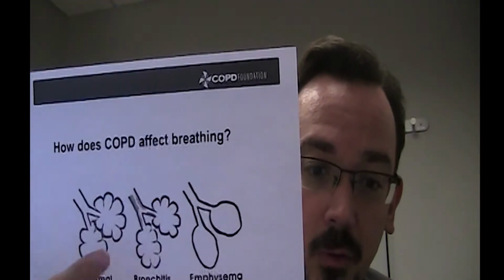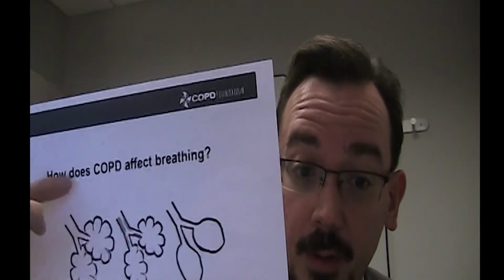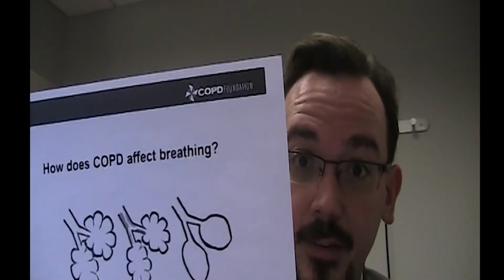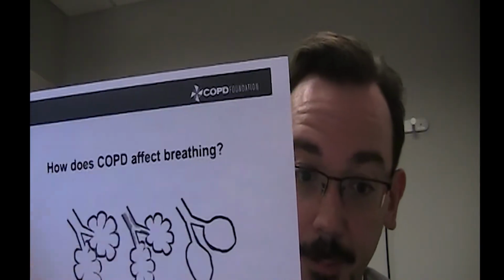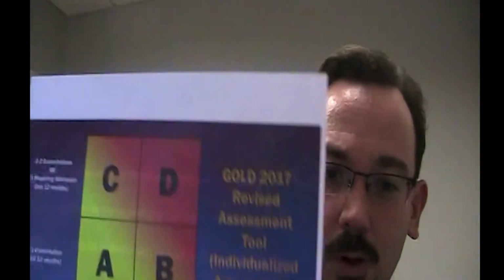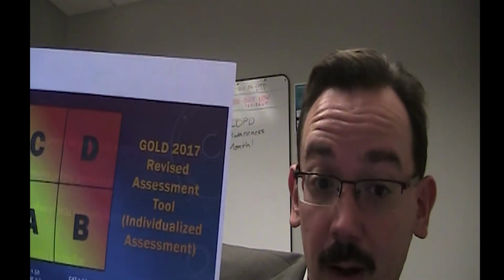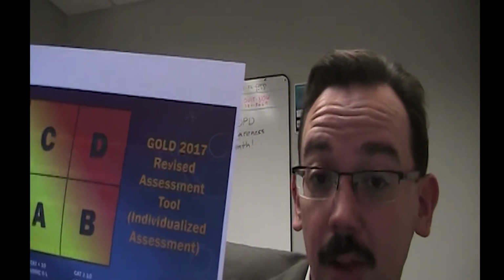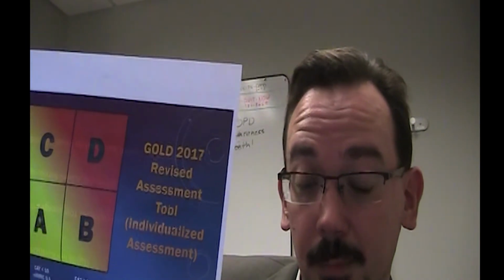COPD Navigator LIVE: COPD Basics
**Special COPD Awareness Month edition, presented in cooperation with the COPD Foundation!**

COPD is complicated.  Unfortunately, providers don't always have enough time to explain all the ins and outs of diagnosis, treatment, and management plans with you.  So, in honor of COPD Awareness Month, we at COPD Navigator want to help raise YOUR awareness of your version of this condition, and the COPD Foundation was gracious enough to help! Come learn about screening, severity, meds, quitting smoking, and all the other fundamentals of COPD.  Plus, as always, LIVE questions from our Facebook audience!

This weeks LIVE questions include:
"I am on 3.5 liters of oxygen. Why am I still so out of breath?"
"What happens when you have an exacerbation?"
"Are portable nebulizers a good thing, and do they work well?"
"I feel like I'm suffocating when I get out of breath and panic...how do I stop the panic?  It's awful!"
Plus, discussions on spacers, NAC, and much more!

Have COPD questions of your own?  Drop them in the comments below, and join us Fridays at noon Eastern (1:00PM Eastern during November) to get your question answered LIVE by an experienced COPD educator!